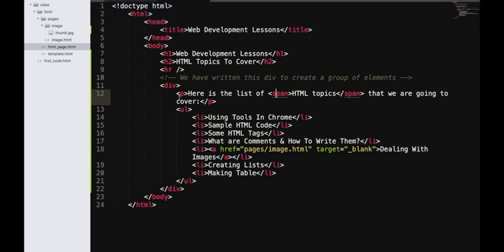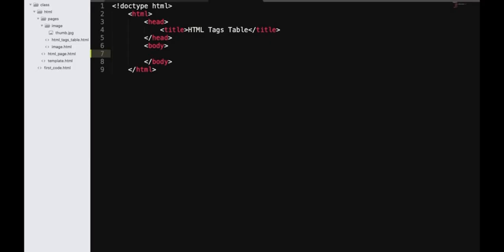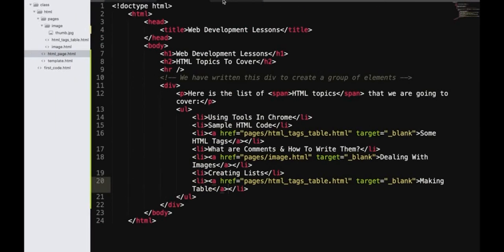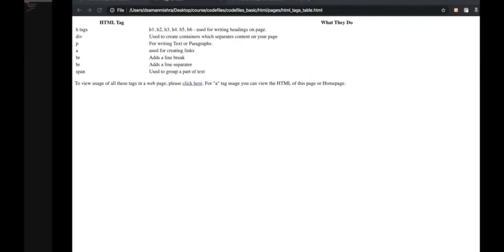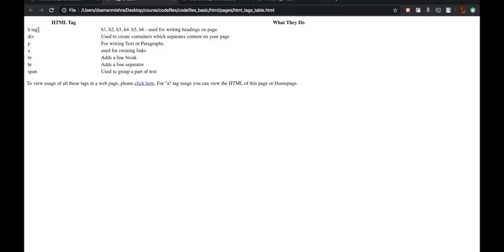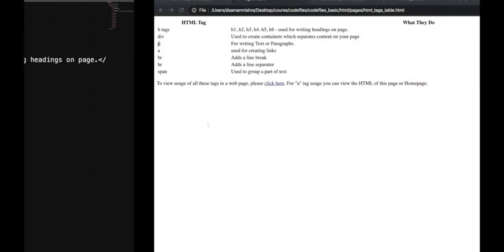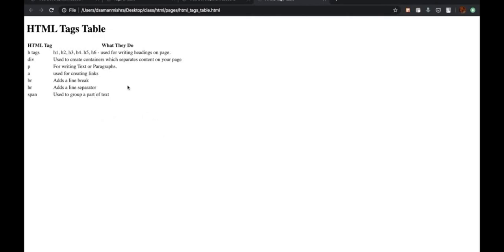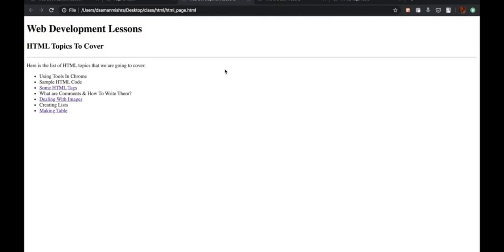Create a responsive table in HTML | Lecture 10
A responsive HTML table is demonstrated, allowing viewers to easily adapt the table's layout to various screen sizes. This tutorial provides a practical solution for web developers seeking to enhance the user experience on different devices.
Introduce the concept of responsive web design and its importance for user experience.
Highlight the challenges of displaying tables effectively on different devices.
Briefly explain how responsive tables address these challenges and create an optimal viewing experience.